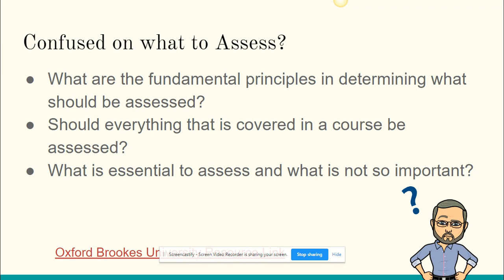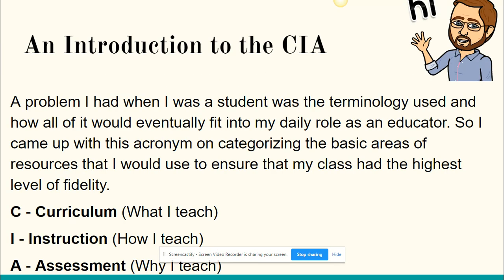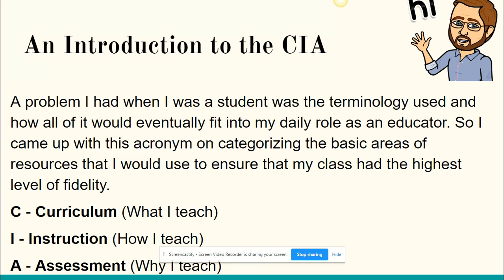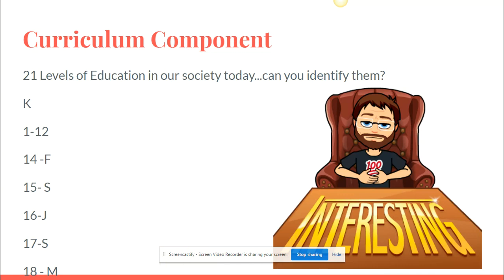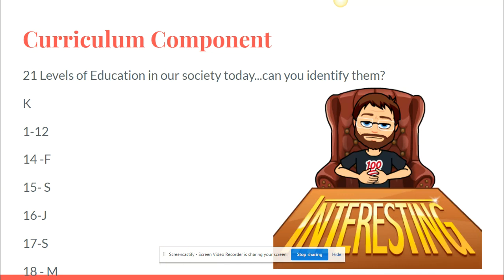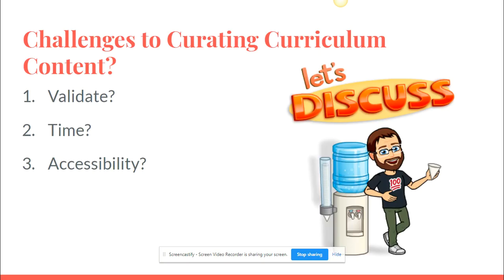Review from Orientation Night